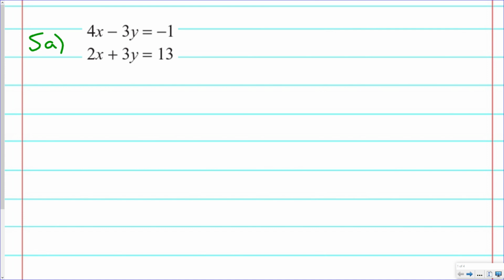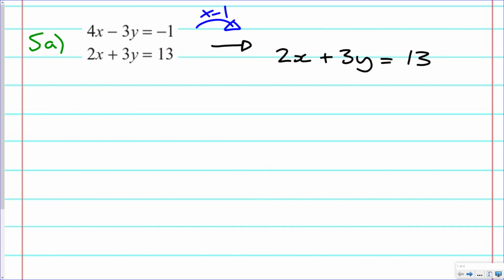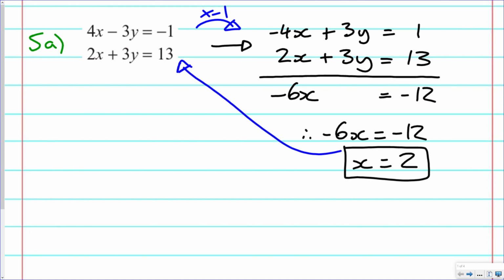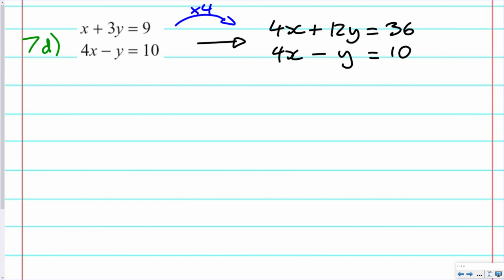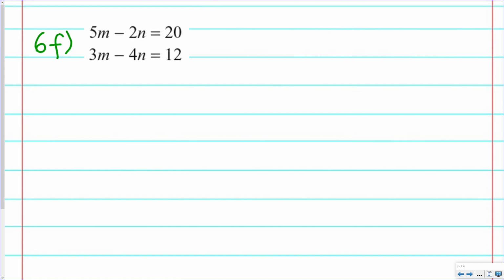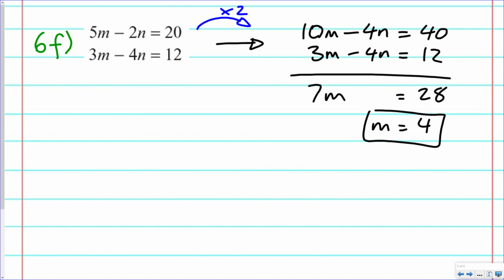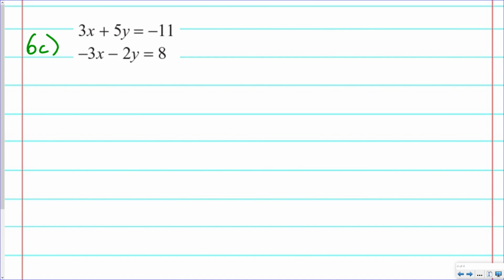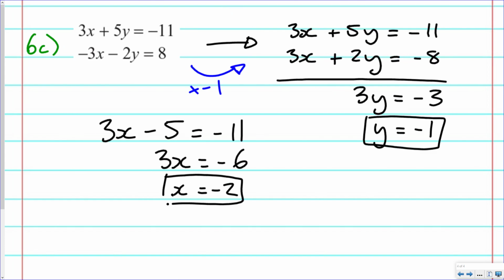[Y10 5.2] Simultaneous Equations using Elimination Method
A relatively short video in which I solve four questions on simultaneous equations using the elimination method.